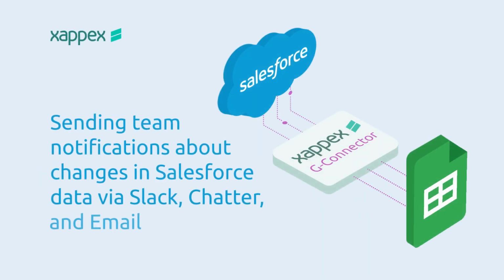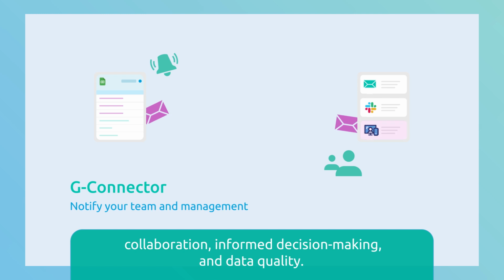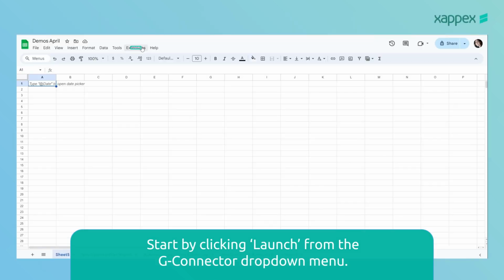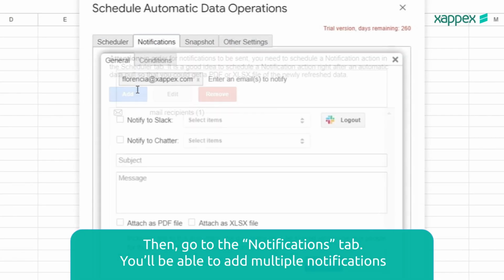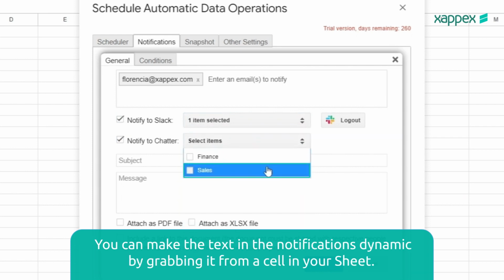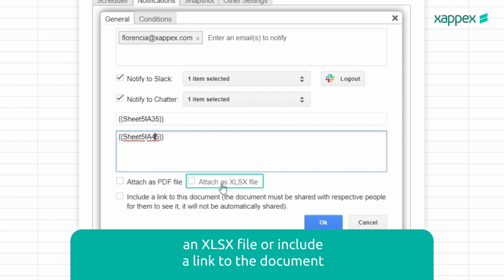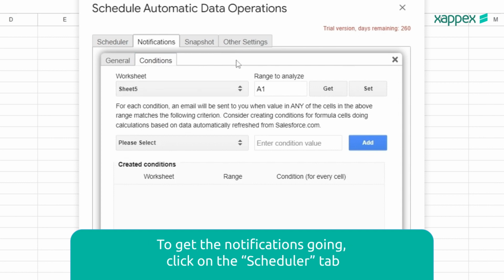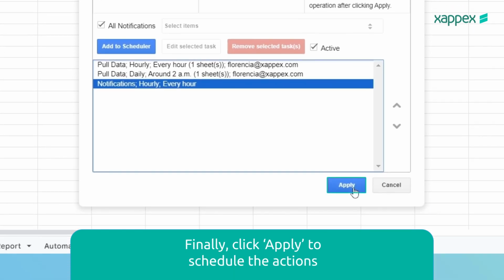Send Salesforce notifications via Email, Chatter and Slack. Easily share Salesforce data.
Sharing your Salesforce data and reports with all team members isn't always feasible. Either due to the cost of licensing for everyone or the need to share data across multiple orgs
But with G-Connector's powerful Google Sheets integration with Salesforce, you can send automatic notifications to anyone.
Notifying your team after doing an automatic data refresh to your spreadsheet and/or pushing data to Salesforce promotes transparency, collaboration, informed decision-making, and data quality.
G-Connector offers an easy way to set up notifications that will get sent to multiple users on a schedule. The notifications can be sent to both Salesforce users and to team members that do not have access to your Salesforce org.
Start by clicking ‘Launch’ from the G-Connector dropdown menu. This will open a sidebar with several options.
To add a notification to your workbook, click on "Schedule Automatic Data Operations" from this sidebar menu. Then, go to the "Notifications" tab. In this tab you’ll be able to add multiple notifications to Email, Slack channels, or Chatter groups.
To create a notification, click on the Add button and provide the notification details in the subsequent dialog box.
You can enter different email addresses and/or define the Slack channel or Chatter group to notify.
You can make the text in the notifications dynamic by grabbing it from a cell in your Sheet. To do that, specify the address of the cell in double curly braces.
There are also options in this section that will let you attach your document as a PDF file, an XLSX file or include a link to the document (which needs to be shared with the people you would like to see it).
You can also set up conditions for each notification to be generated. To do that, click on the Conditions tab and define the correct parameters.
To get the notifications going, click on the Scheduler tab and add a Notifications action to the list of actions. This will ensure the notifications are sent at the time you specify. All notifications set up under the Notifications tab will be sent out at that time.
Finally, click ‘Apply’ to schedule the actions.